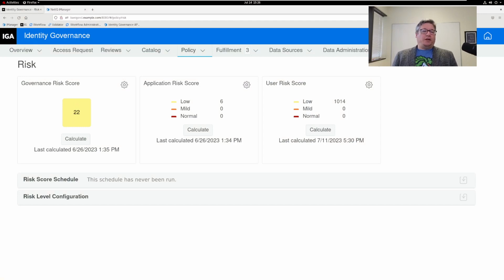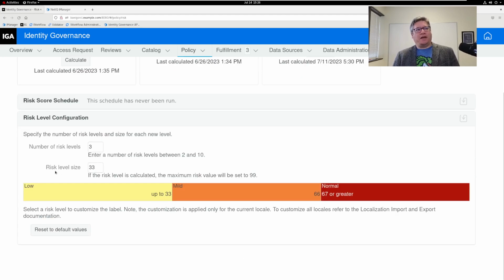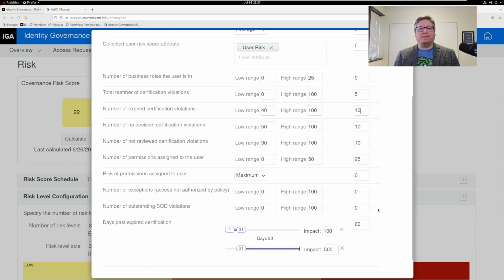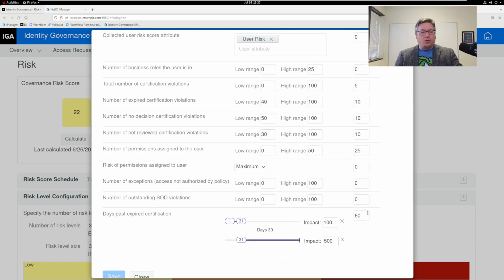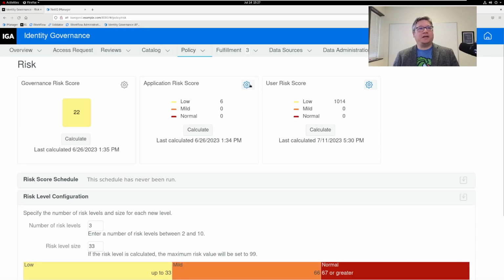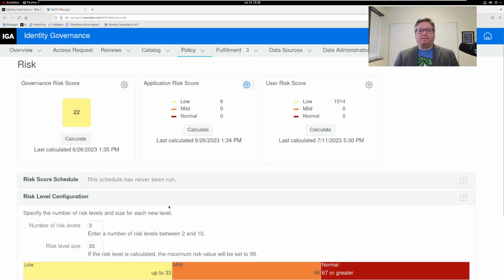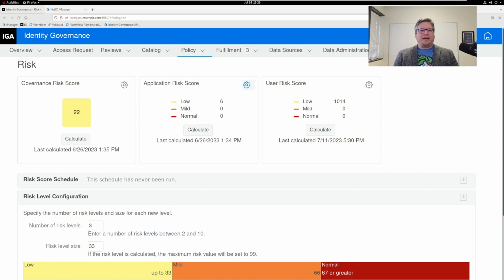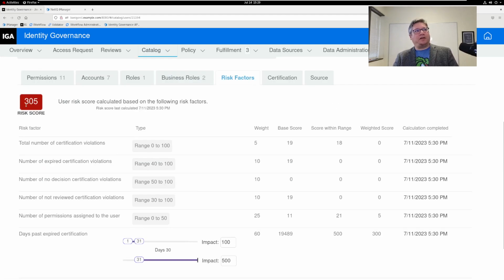Risk Scoring | NetIQ Identity Governance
This Partner Showcase features Jim Montgomery from TriVir explaining how Risk Scoring works in NetIQ Identity Governance (IG).

Jim explains how risk scoring helps you determine and take action with risky users in your environment.

Risk scoring is how can you can use the IG (NetIQ Identity Governance) software to quickly identify risky users in your enterprise based on the access that these users hold. As a CISO or as a cybersecurity engineer or analyst or is somebody charged with reducing security risk in your organization, you would use risk scoring to find users who are outliers and determined to be more risky based on their access so that you can focus on securing those users and reducing your security risk. As a reviewer, you could be a system owner or a manager, you would see these risk numbers when you're making choices about access. Risk scoring permeates the IG tool to enhance what you know about a user so that you can make better decisions.

About OpenText™ NetIQ™ IAM
OpenText™ NetIQ™ Identity and Access Management (IAM) helps organizations secure access, reduce cyber risk, and build digital trust across hybrid, cloud, and AI-driven environments.
From identity lifecycle automation to privileged access and adaptive authentication, our IAM platform enables:
• Secure access for users, applications, and AI agents
• Strong governance, compliance, and audit readiness
• Zero Trust enforcement with adaptive, risk-based controls

Built for enterprise scale, NetIQ IAM simplifies identity security while supporting evolving regulatory and business demands.

Analyst Insight
See why OpenText NetIQ was recognized as a leader in IGA by KuppingerCole:

Learn more about IAM
What is IAM?
What is IGA?
What is PAM?
What is Passwordless Authentication?
What is MFA?

Practical insights on identity security, Zero Trust, and securing AI-driven enterprises.